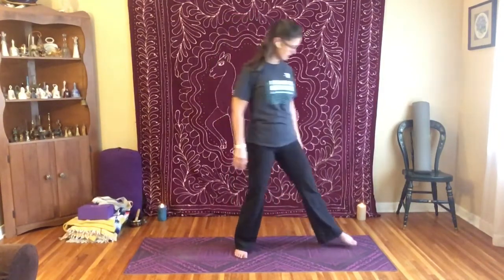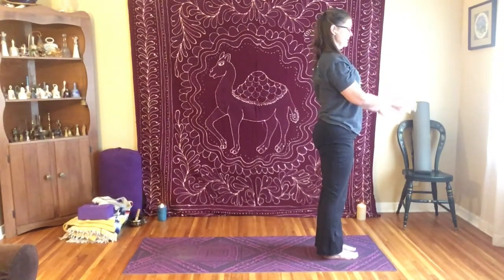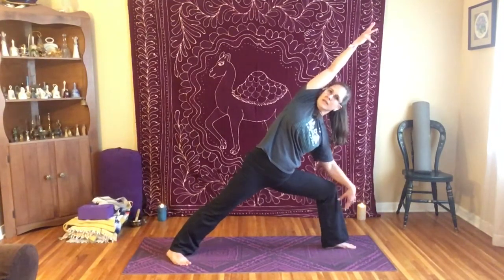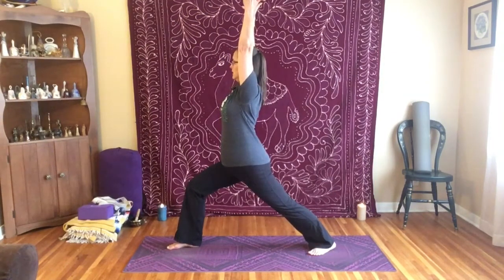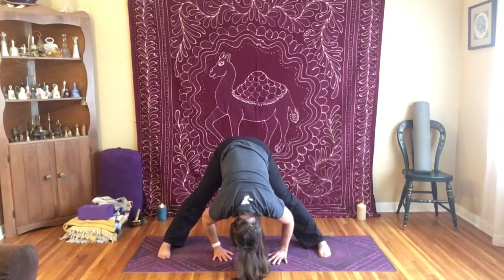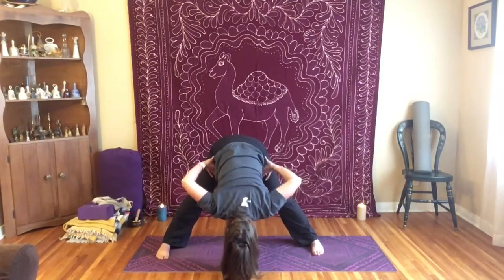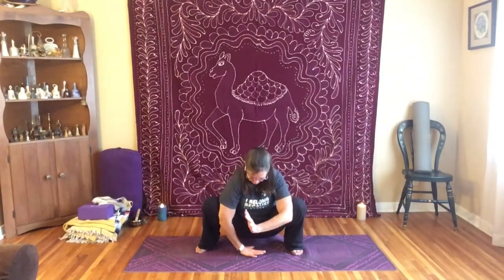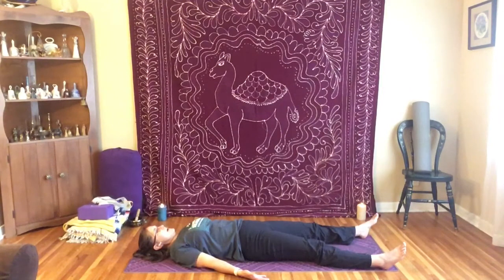Yoga to Move Your Energy (30 minutes)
A standing yoga flow to move your energy through the major centers of your body.